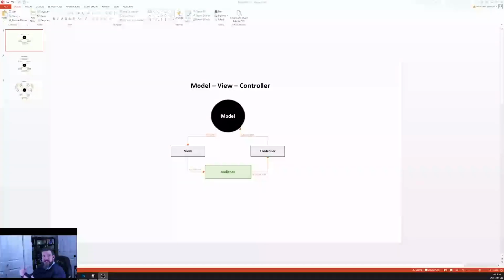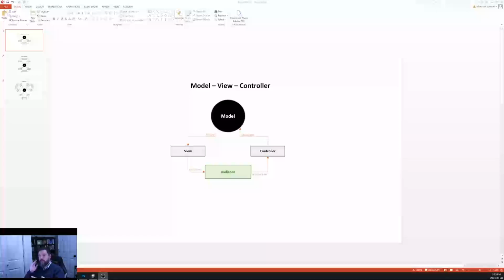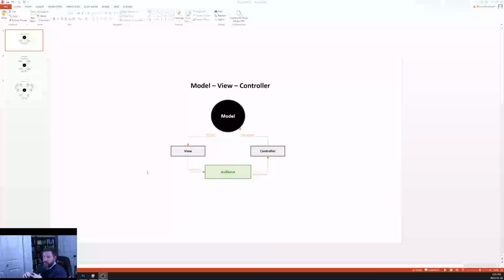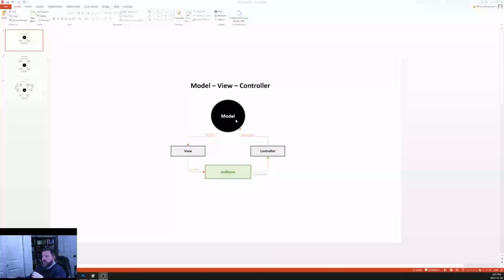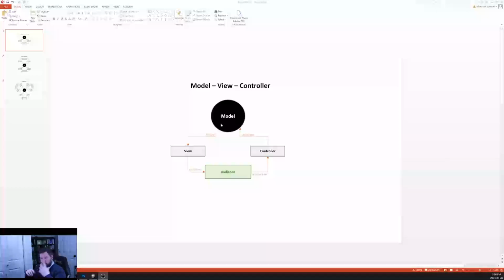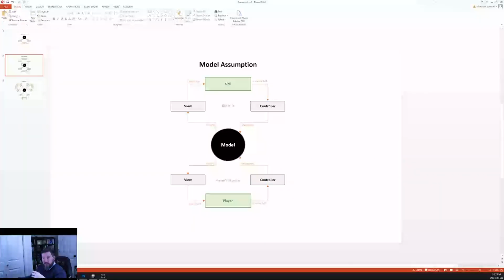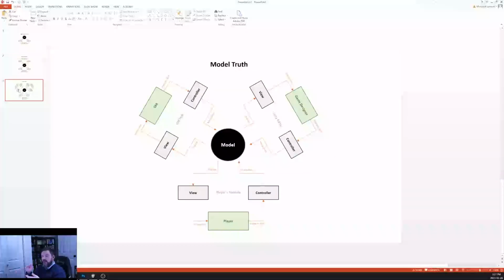Dev Day 27 - Design Patterns for Game Design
To understand how to plan your TTRPG game design, it's important to use design patterns like Model View Controller. I didn't think things through properly and now I'm backtracking on my game design.